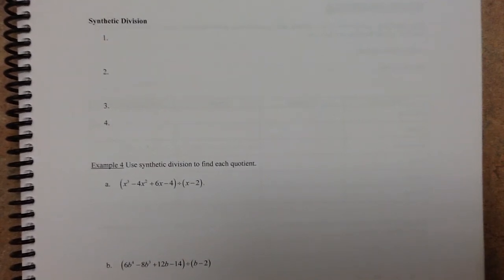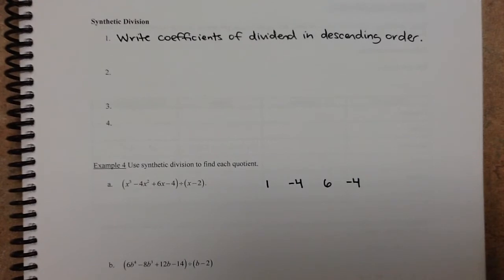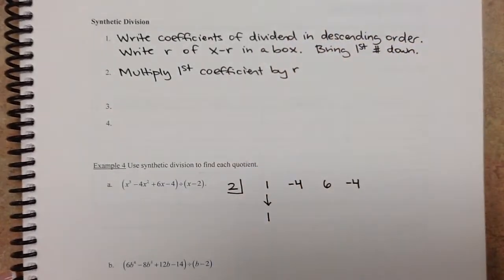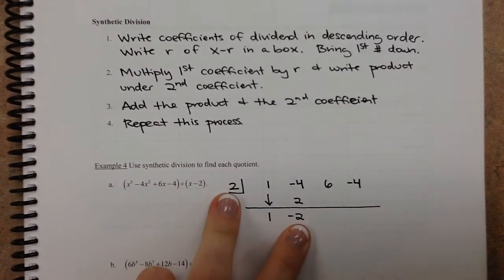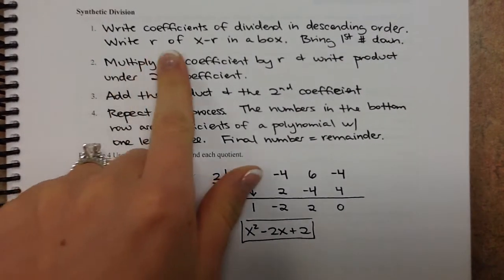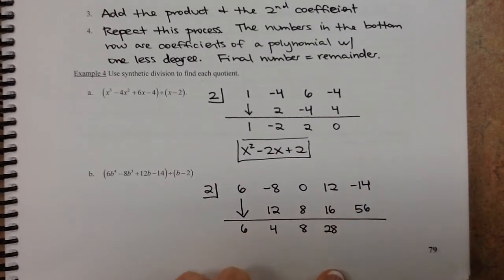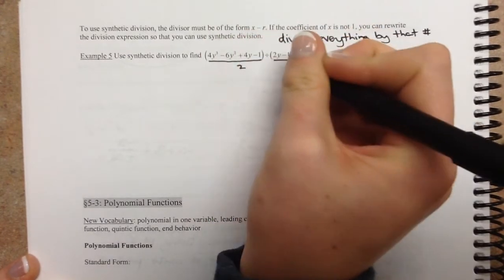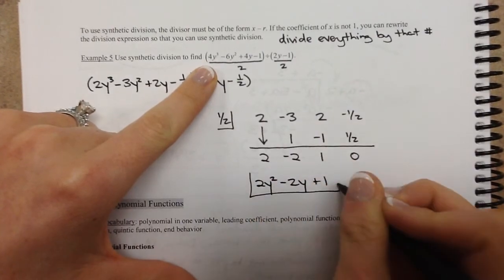College Algebra 5-2B